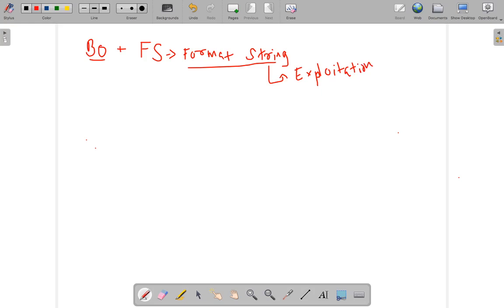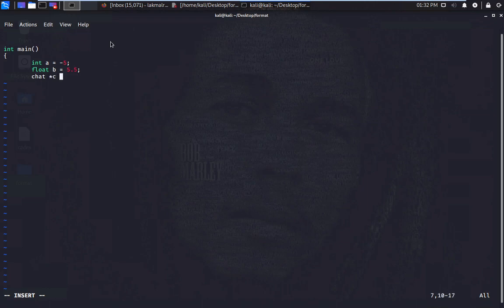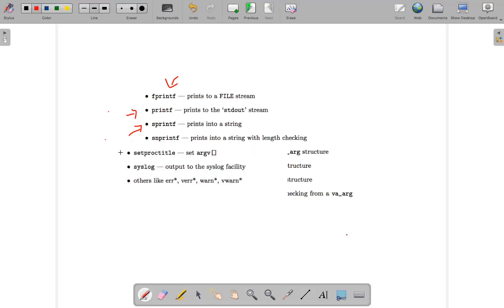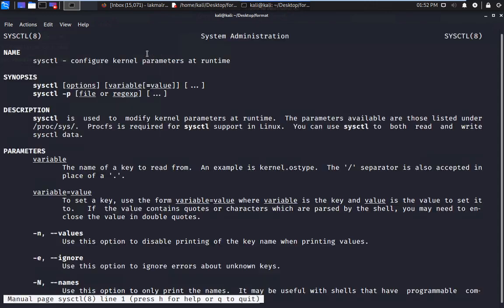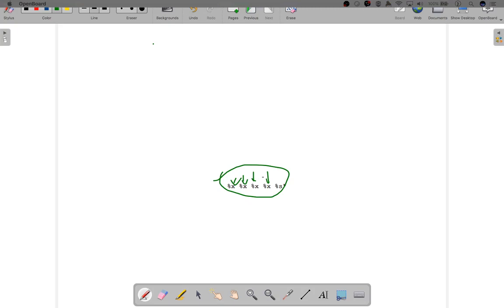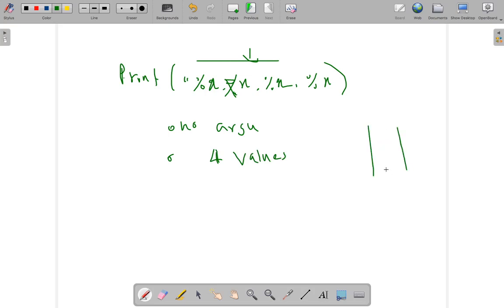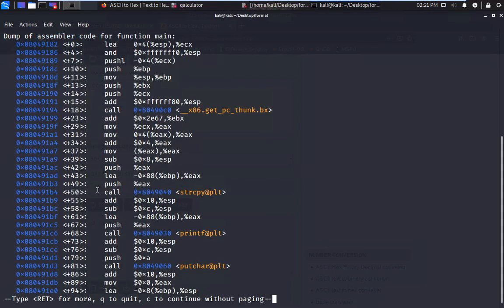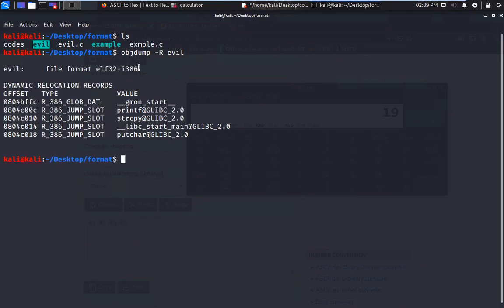Format String Vulnerability - Part 1